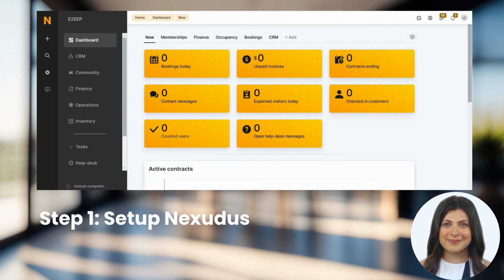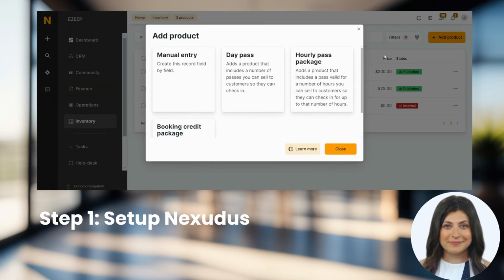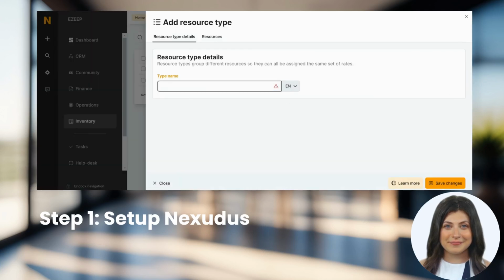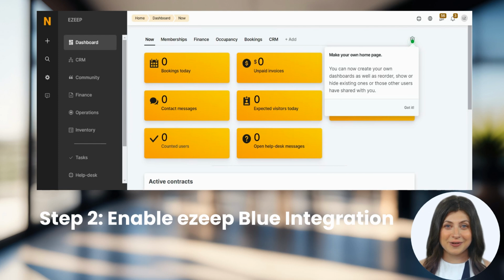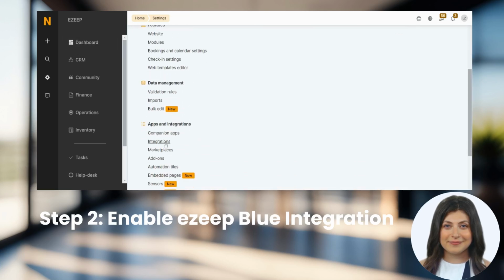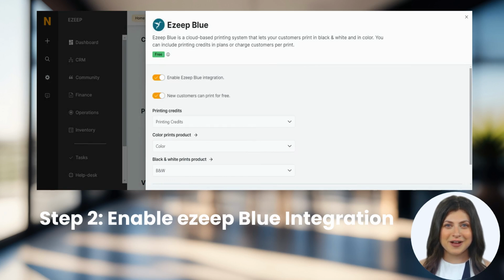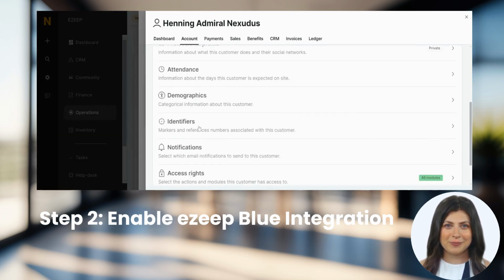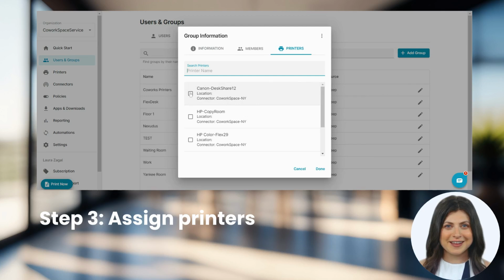Step by Step: ezeep Integration with Nexudus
In this video, you'll learn how to set up your ezeep integration with Nexudus, enhancing your workspace's print management with a cloud-based solution. Follow the straightforward steps to set up ezeep and enjoy a hassle-free, efficient printing experience for your team and members.